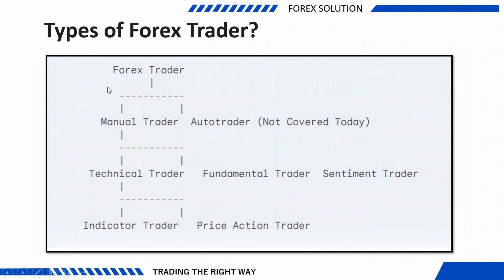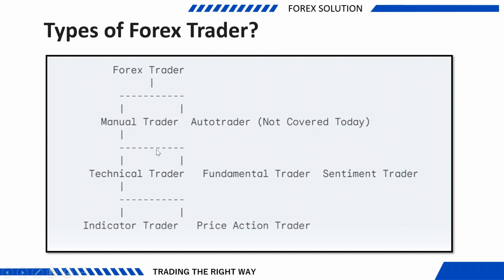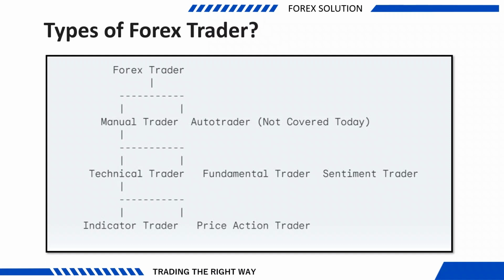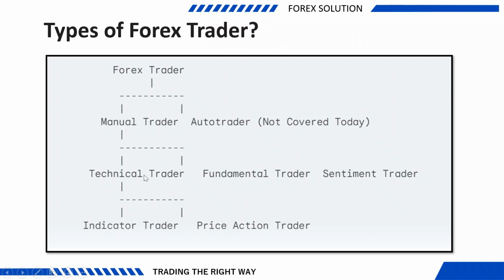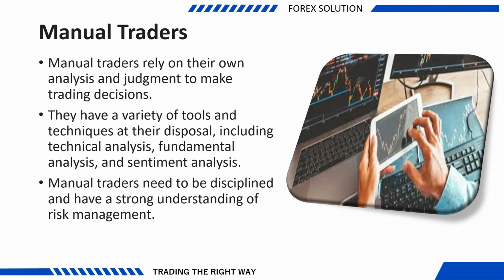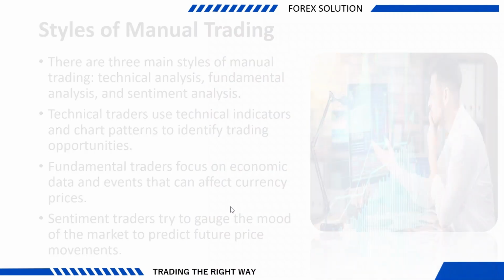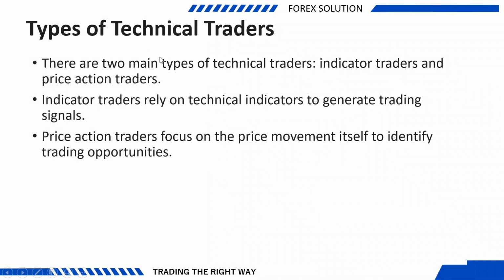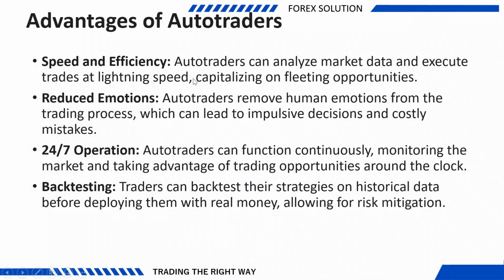Manual vs. Machine: Can You Beat the Algorithmic Traders?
Trading can be very scary and risky but we will hold you by the hand and show you how to trade profitably.

We focus much on Automated trading.